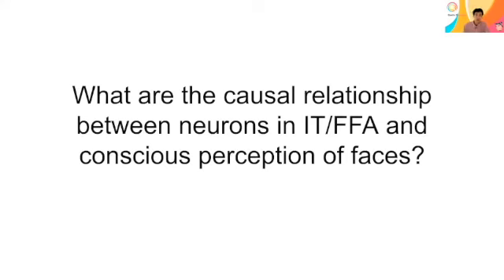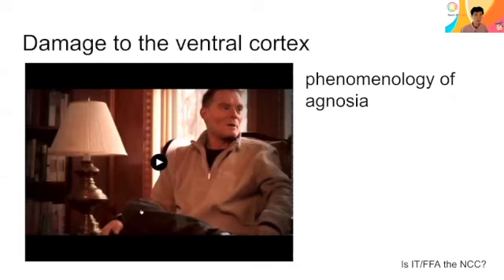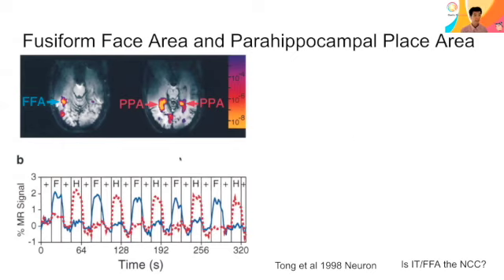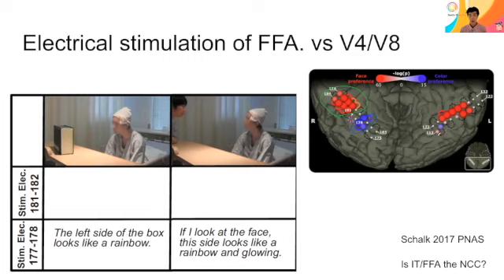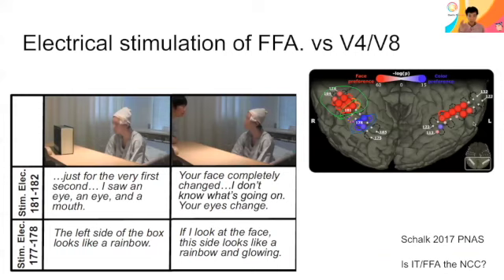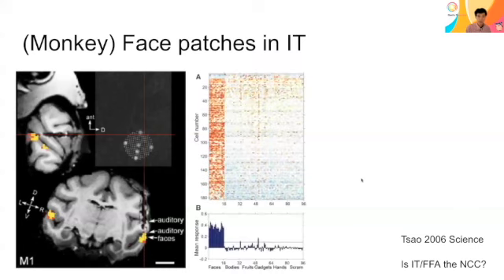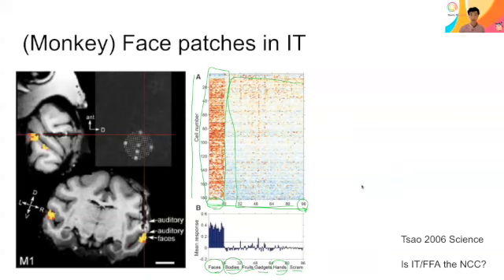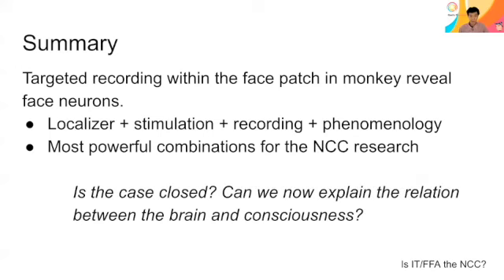Wk 7-2 What are the causal relationship between IT/FFA and conscious perception of faces?